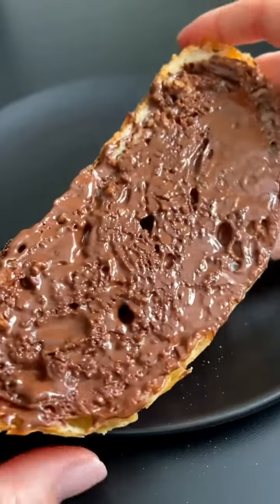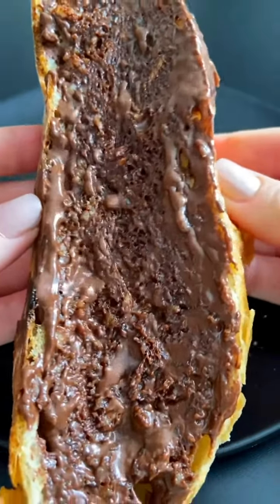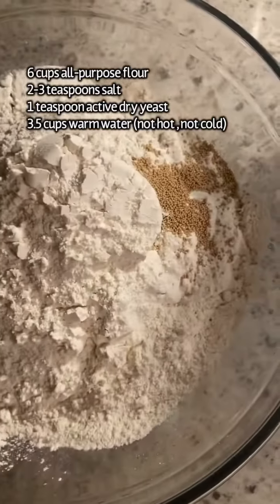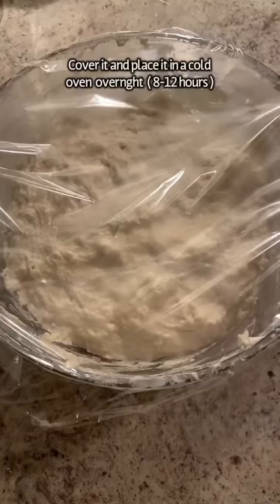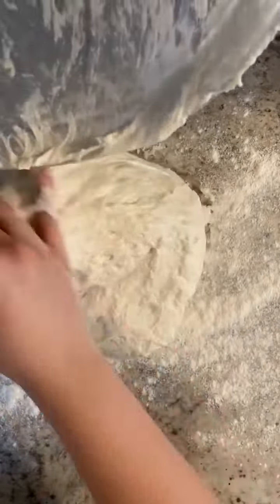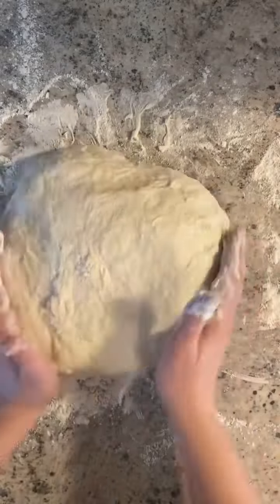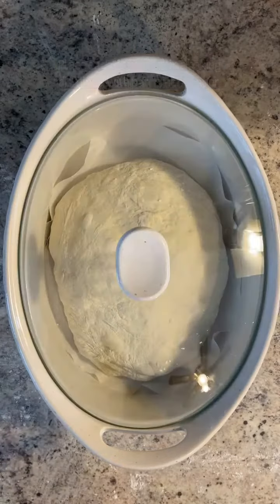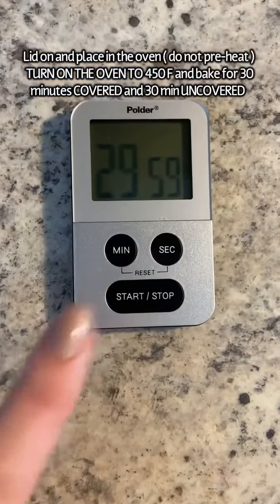My 4 ingredient No Knead Bread Recipe | So Easy and Quick No Knead Bread making